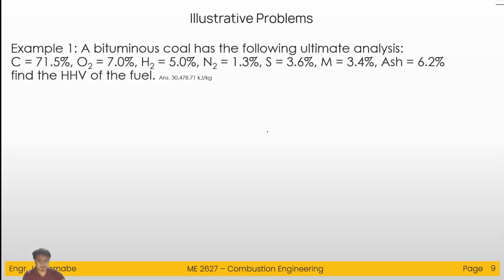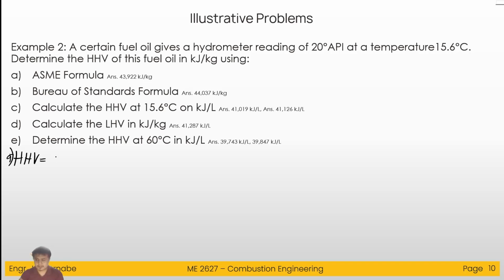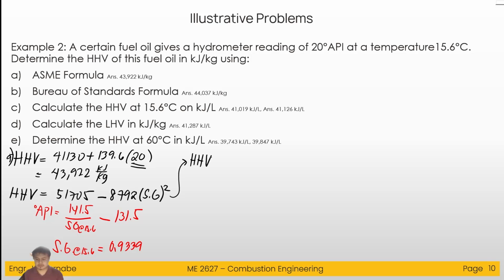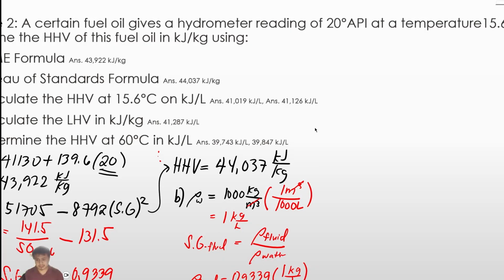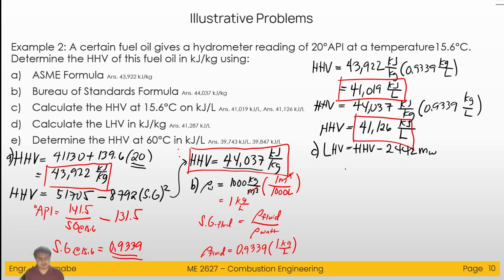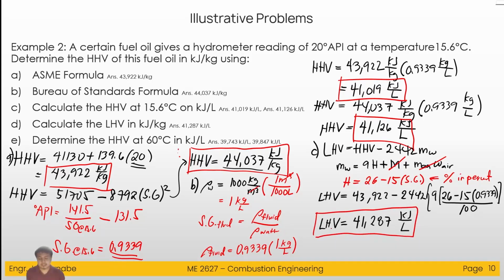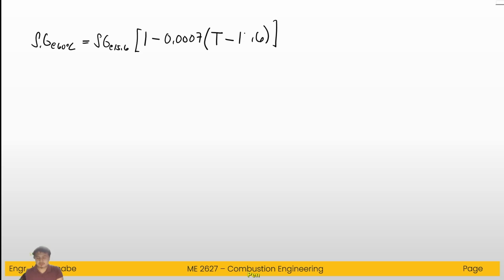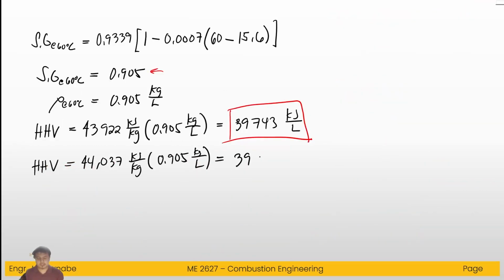ME 2627 - Topic 3: Illustrative Problem 1 & 2